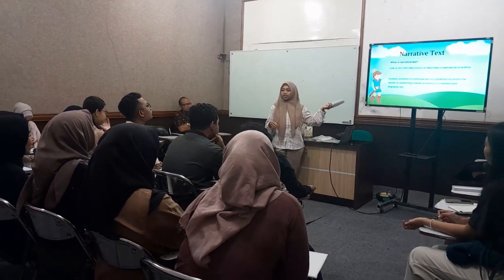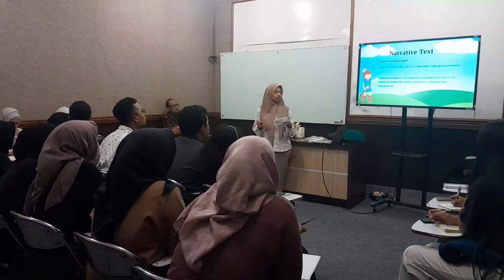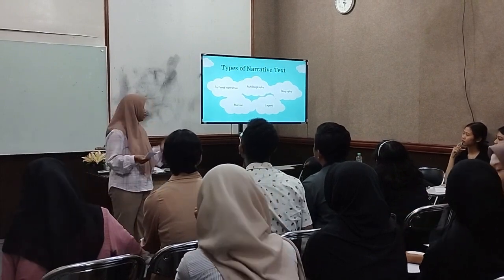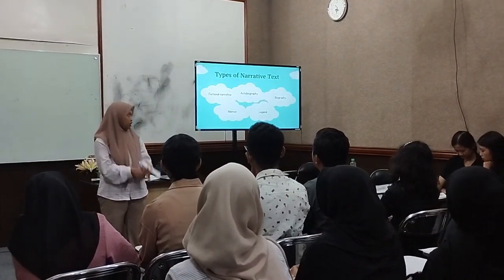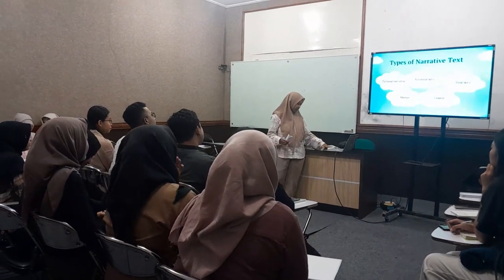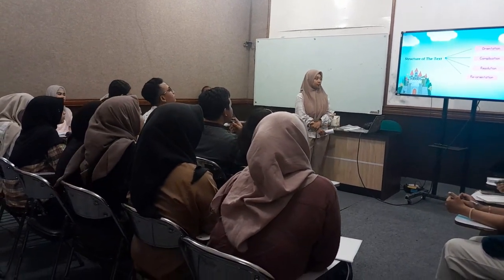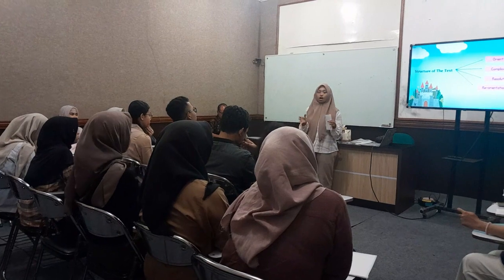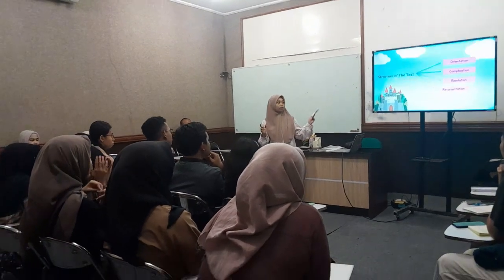MIcroTeaching-Explanation Skill (Alya Rosa Salsabilla)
This is a video of practicing teaching skill, skill of explaining. Hope you enjoy the video